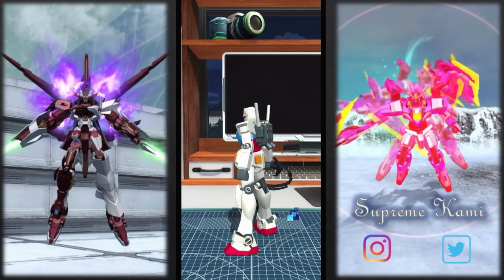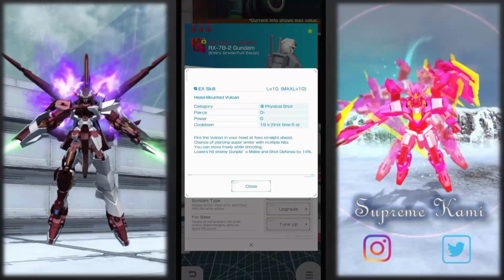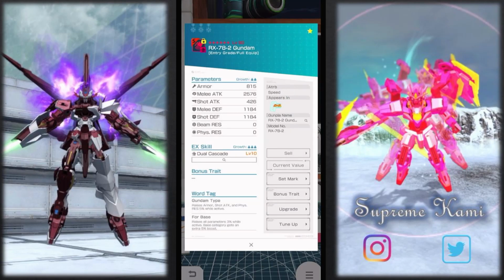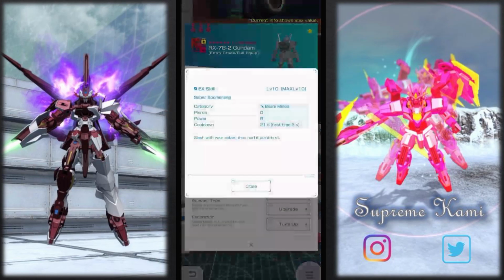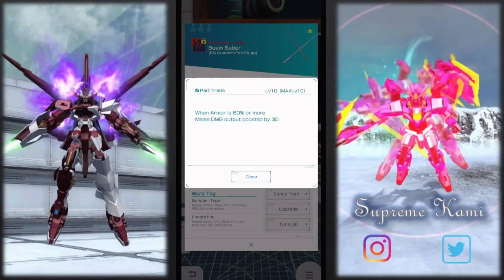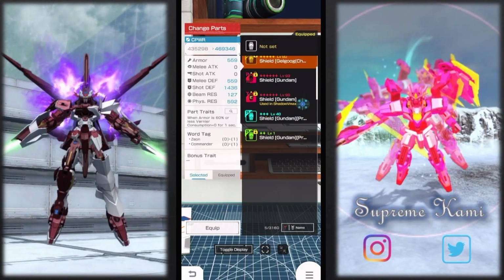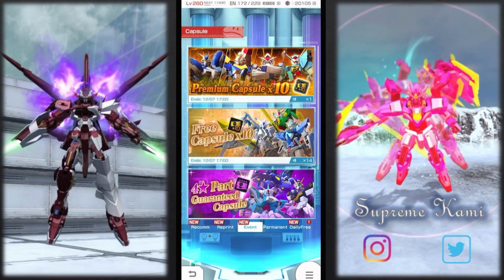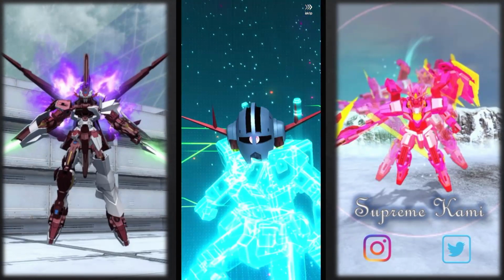Thank You Amuro For Making Appearance In Battlogue (Gundam Breaker Mobile)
EG RX-78 bingo set